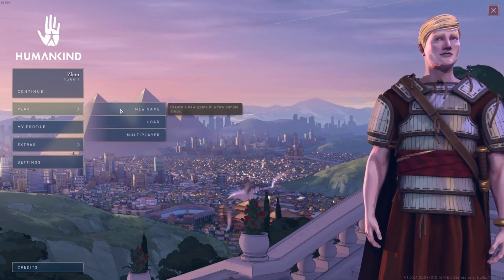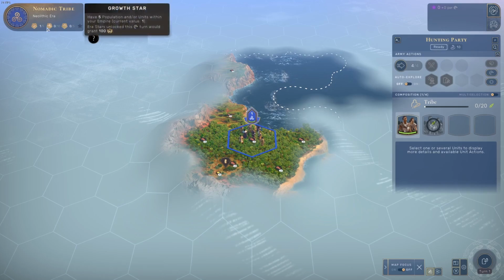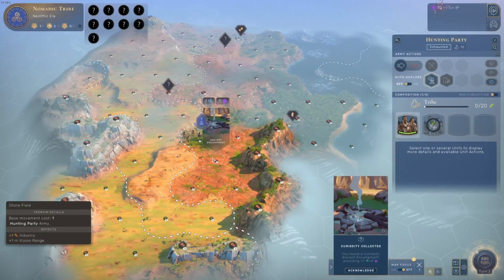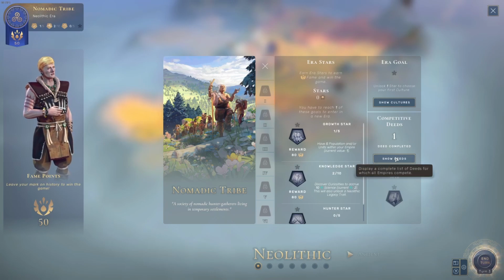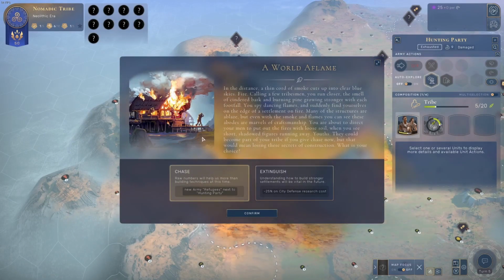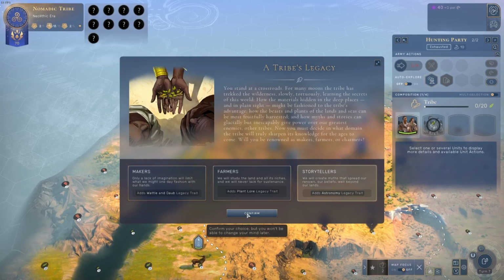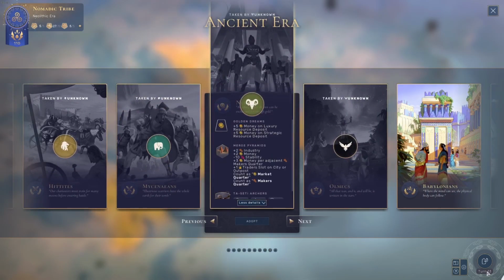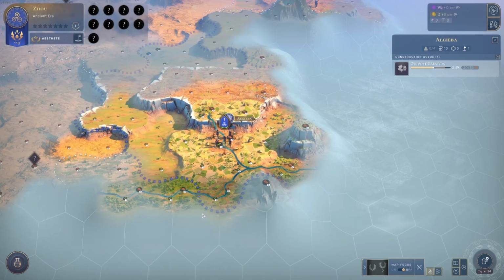How to master the neolithic era? - Humandkind | Beginners Guide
Hello out into the world and welcome to Gafti Gaming!

This is the first video of my tutorial series for beginners. We are going to explore the neolithic era of humankind and talk about the start of the game:
How to get more population?
How to gather science and influence?
How to claim territory?
How to win against wild life?
And the most importent:
HOW and WHEN should I advance into the ancient era?

If you enjoy the video, press like!

Timestamps:

00:00 - Intro
00:48 - How to start the game?
02:05 - How to get more population?
03:00 - How to get into the ancient era?
04:20 - How to cheat like the AI?
05:55 - Why do I need Science and Influence?
06:21 - How to Claim Territory?
07:42 - Discover Natural Wonders!
09:29 - How to fight wild life?
10:25 - Narrative Events
11:25 - How to ransack sancturarys and lairs?
12:54 - Advance to the Ancient Era earlier!
16:30 - Builing your first Outpost
17:43 - Outro